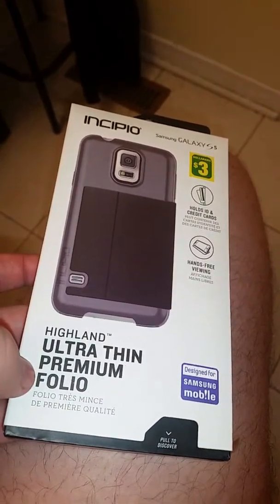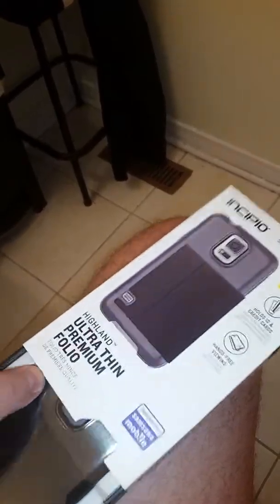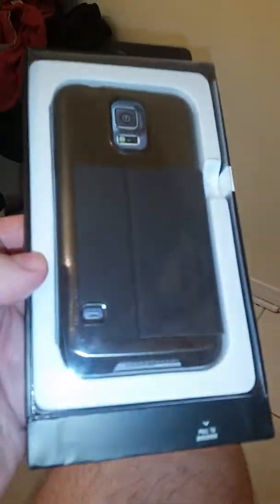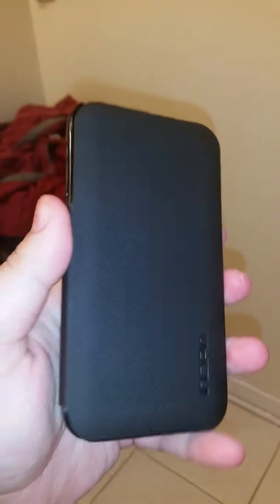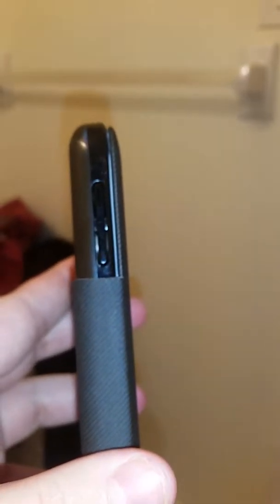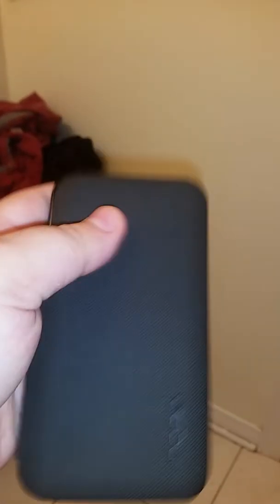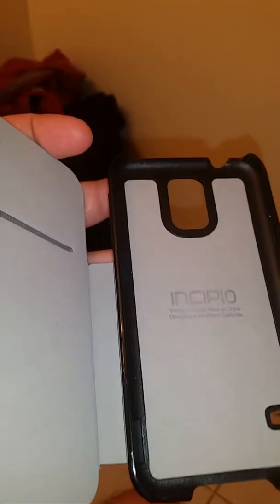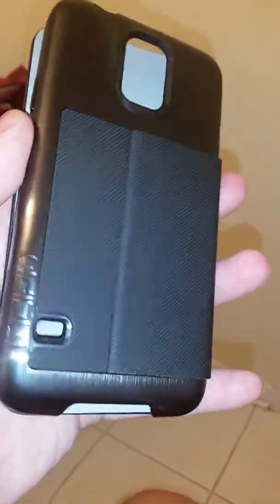February 2, 2016